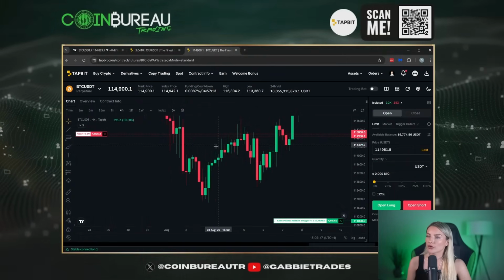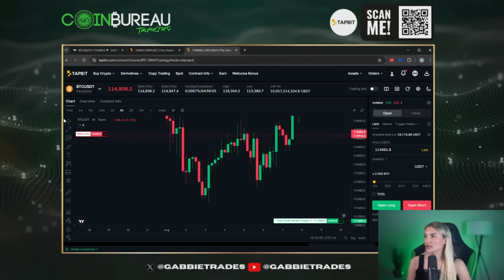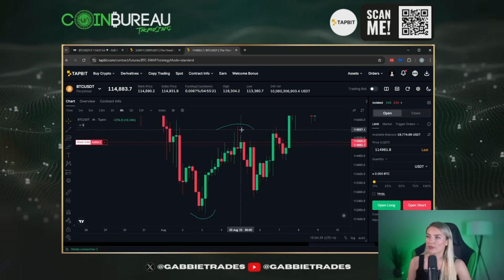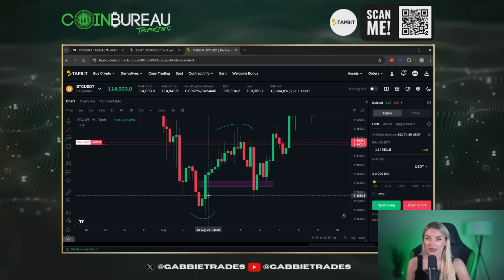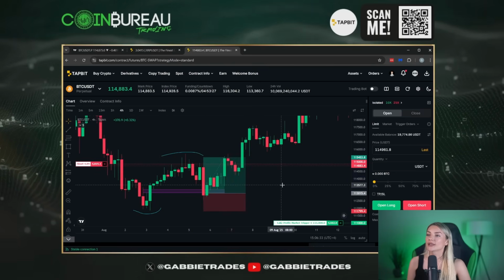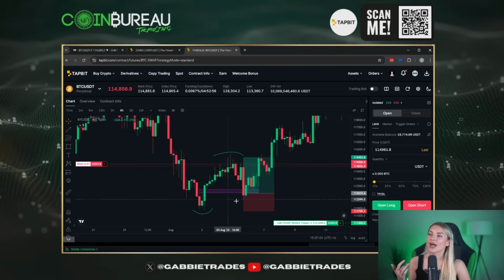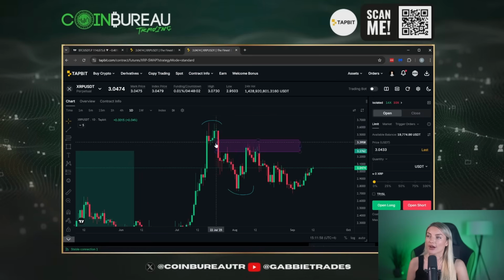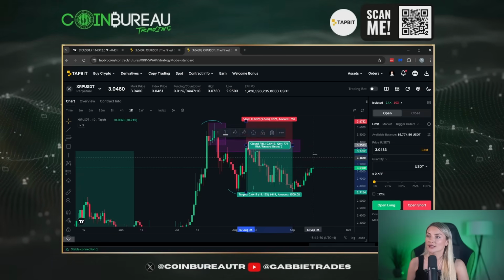MONEY MAKING Pattern In Crypto Trading That Will Change Your Game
All right traders, this video shows a super quick and easy trading strategy that you can apply immediately to your charts using just pure price action trading. The goal is to look for a clean one to two risk to reward ratio setup that works across multiple time frames, making it applicable for day trading, even for trading for beginners. Learn technical analysis and improve your overall trading strategy with this approach, plus it's applicable to crypto.